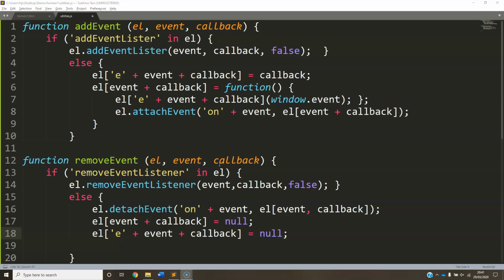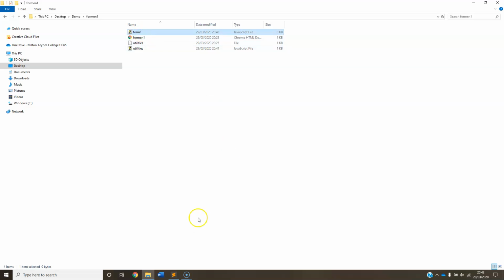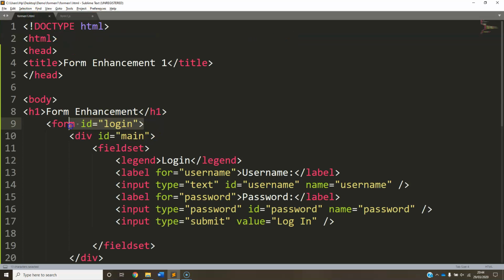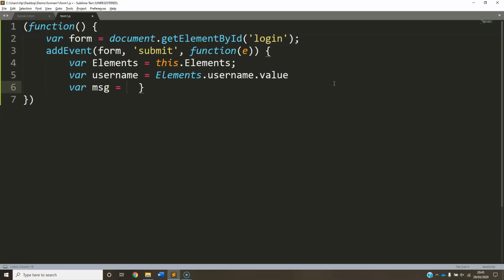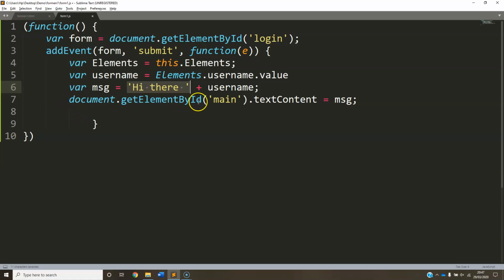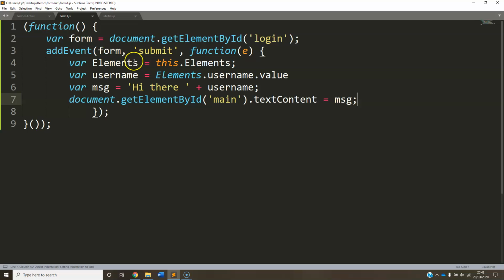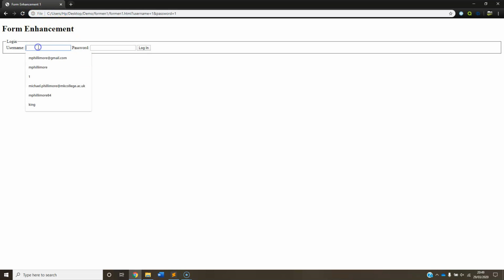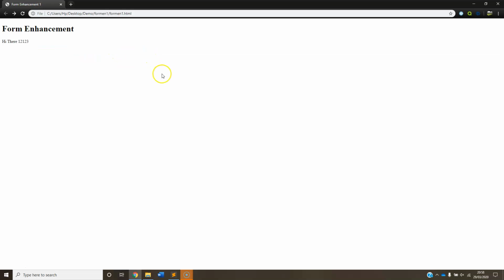Form enhancement with HTML and Javascript - Part 2/2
Enhance your forms with HTML and Javascript